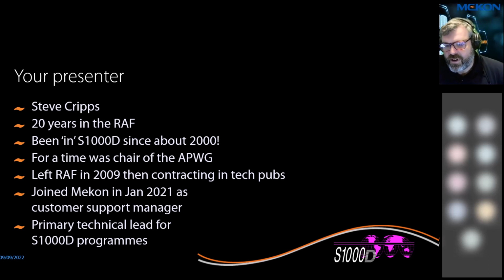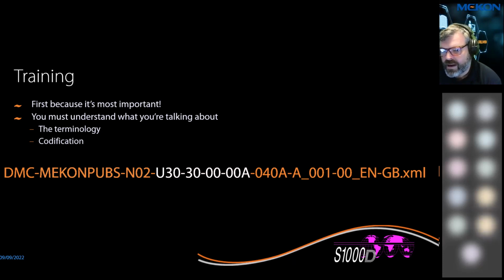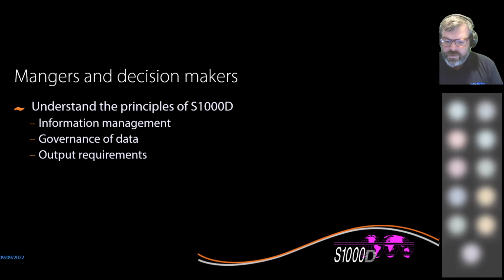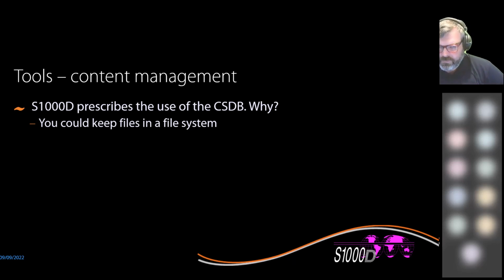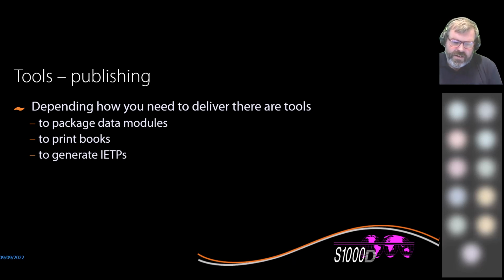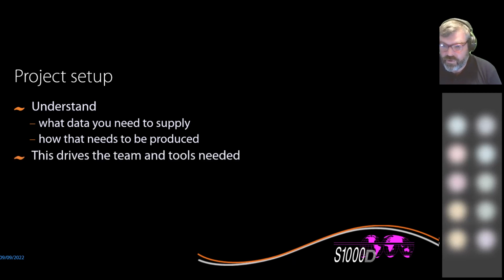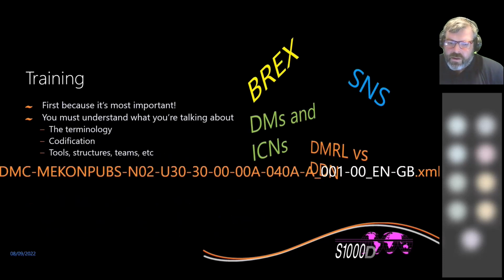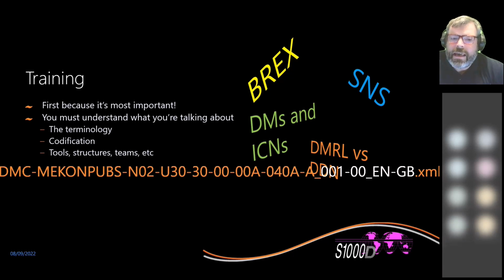S1000D webinar: So you've been asked to produce S1000D but what happens next?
In this webinar we look at the questions a business needs to be asking (and answering!) when they are considering starting to use S1000D.

To download the S1000D 101 eBook that is mentioned at the end of the webinar, please visit our